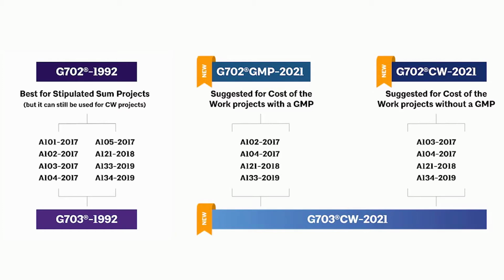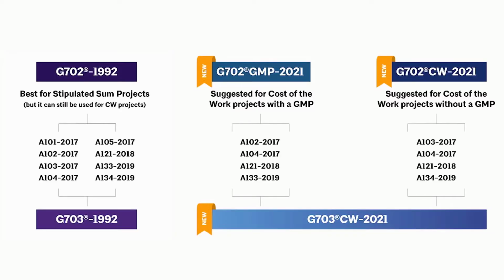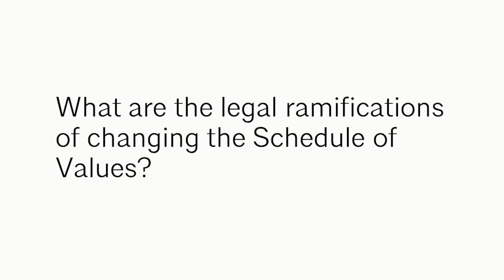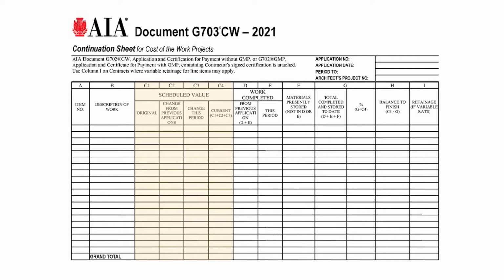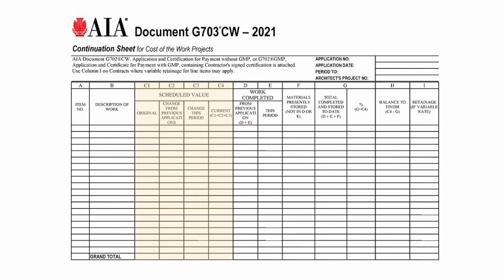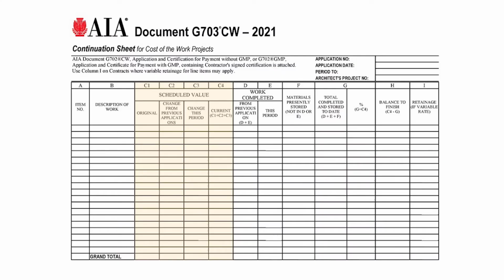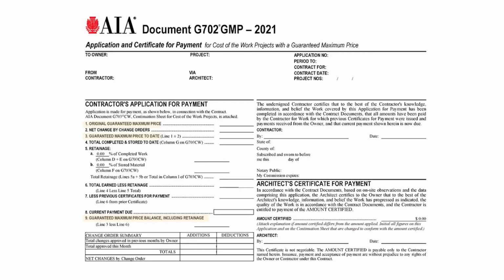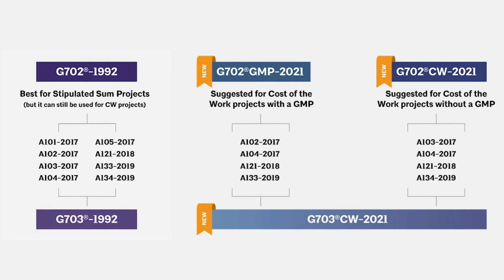The New Cost of the Work Payment Applications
Join design and construction legal experts as they discuss the new Cost of the Work Payment Applications released on June 14th, 2021:

G702GMP-2021, Application for Payment for a Cost of the Work Project with a GMP (For more information about the G702GMP-2021 please

G702CW-2021, Application for Payment for a Cost of the Work Project without a GMP (For more information about the G720CW-2021 please

G703CW-2021, Continuation Sheet for Cost of the Work Projects (For more information about the G703CW-2021 please

Created to more closely match the payment processes in Cost of the Work agreements such as the A102, A103, A133, and A134, these new forms make it easier for the construction manager or contractor to identify- and for the architect and owner to understand- the cost of the work in-place versus the estimated cost as the work progresses and where costs have shifted from month to month.

Walk away with information on when to use the Cost of the Work forms, key distinctions from the traditional G702 and G703, and the implications of a Schedule of Values that changes over time.

Other Industry Standard Contract Documents Resources:
for document instructions, summaries, commentaries, and FAQs for articles, training resources, and live and on-demand videos